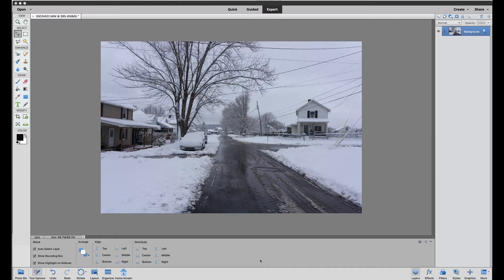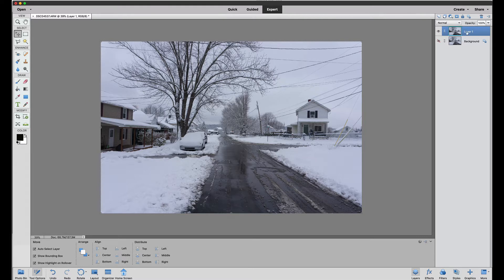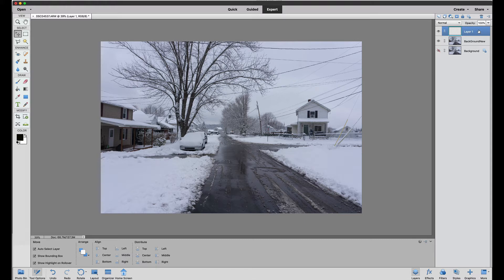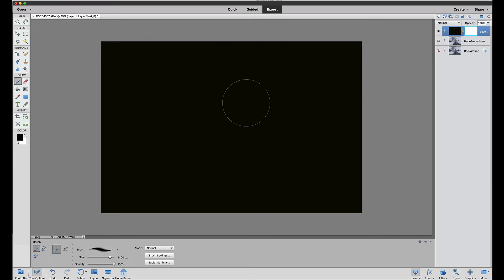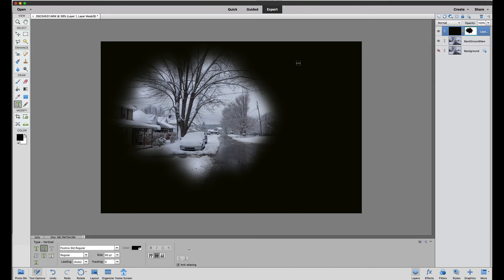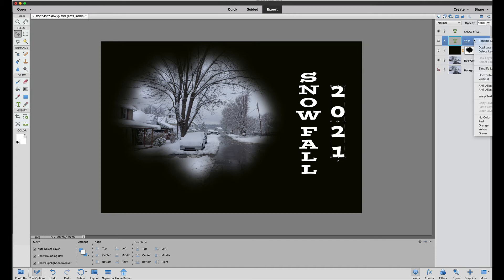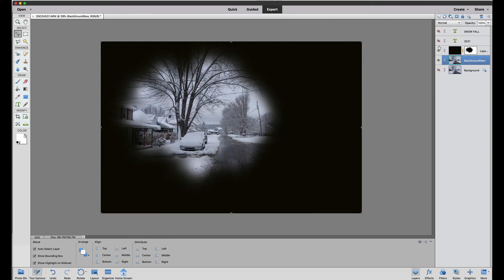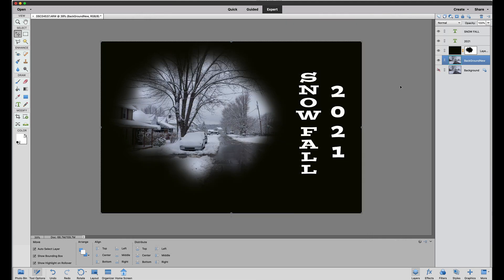Photoshop Elements Learning Layers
Photoshop Elements Learning Layers. Everyone has been asking me about layers and how they work and why do we need them. In this short video, I will show you the basics of using layers.